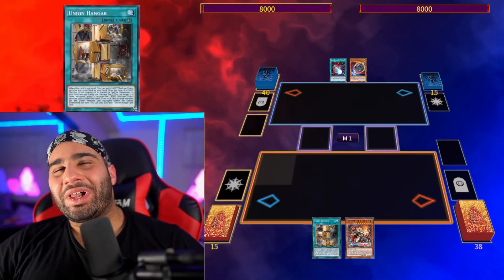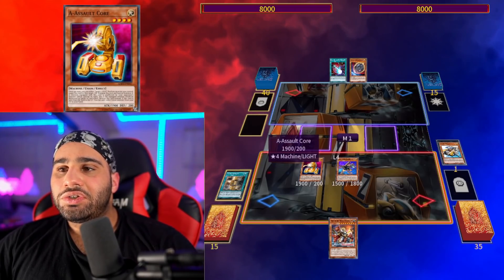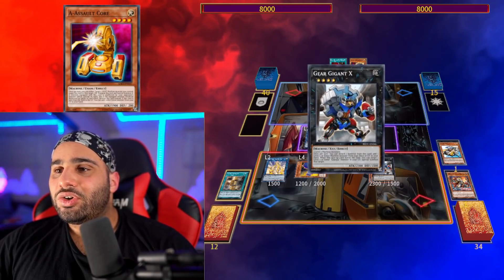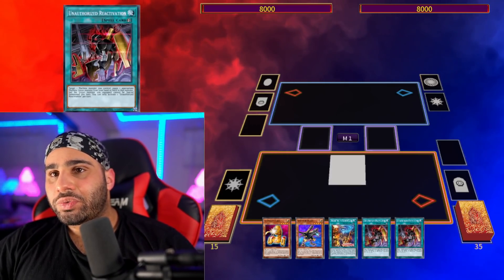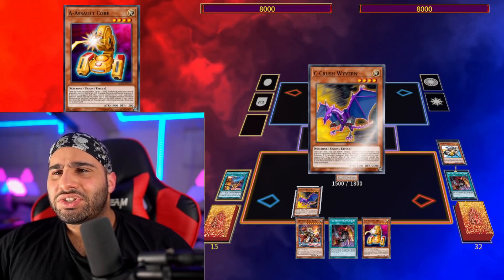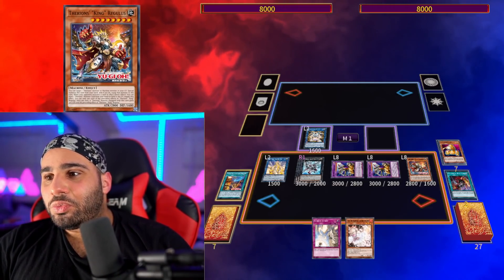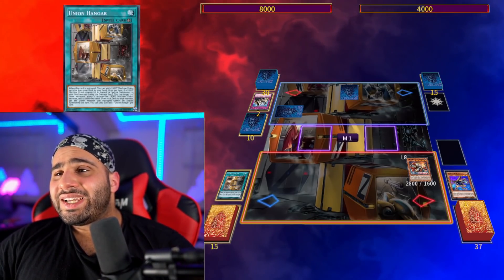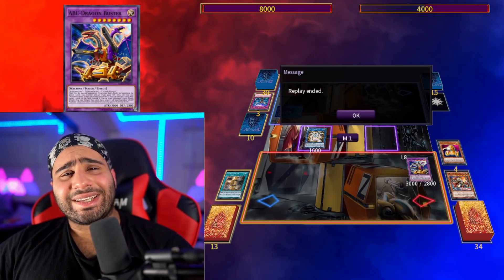This Card Made ABC INSANE !!! Updated ABC Combos ! Play Through Nibiru/Dark Ruler | Yu-Gi-Oh